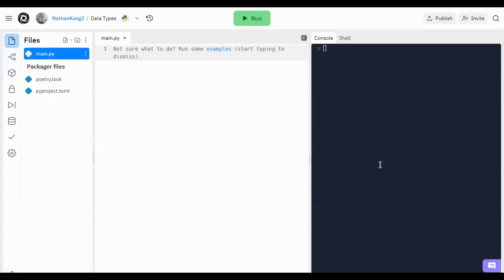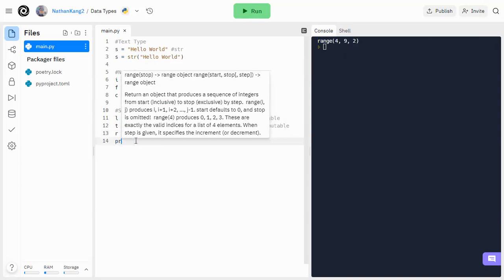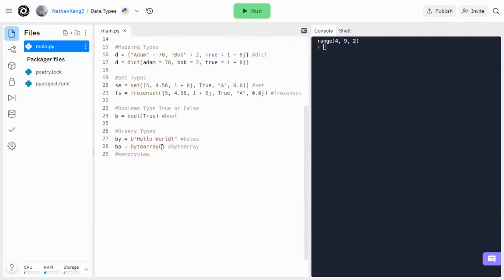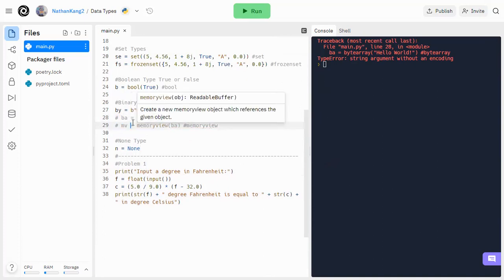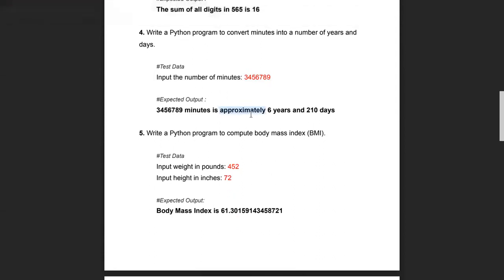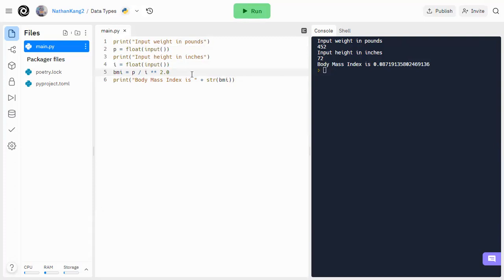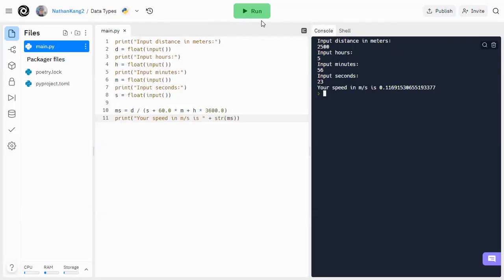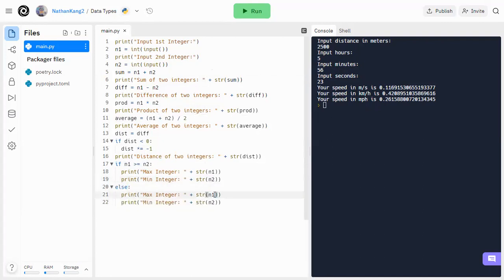04 Python Data Types || Python Basic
As these videos are made by our aspiring computer scientists that are in high school, we believe the videos are friendly and relatable. We hope that our website, voiceofcoding.com, will help a person who is in need of computer science resources.